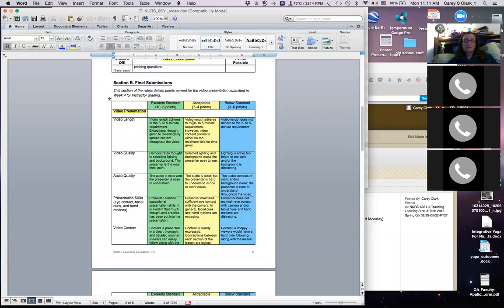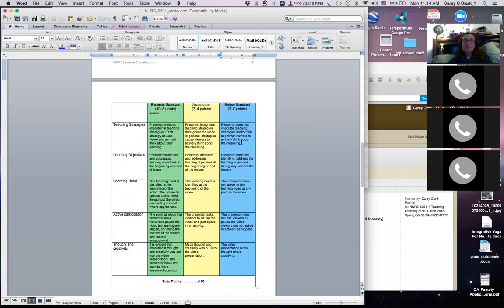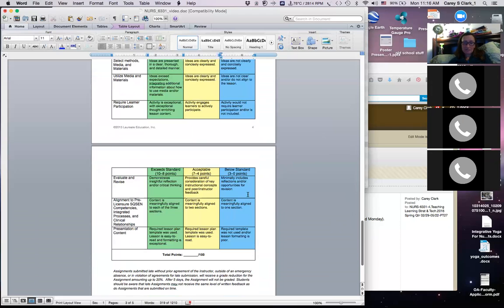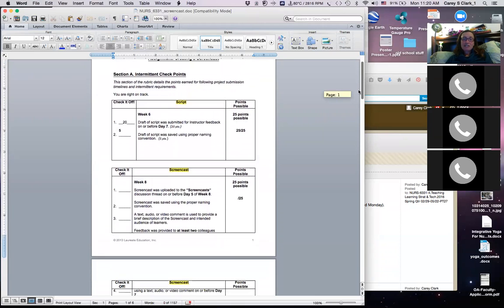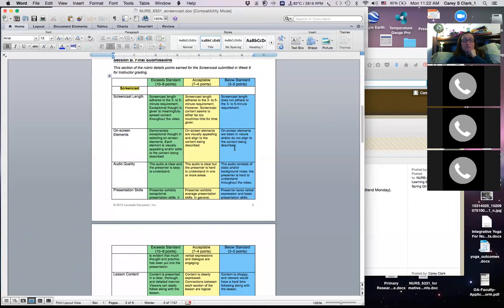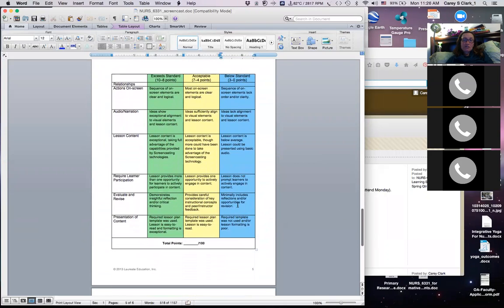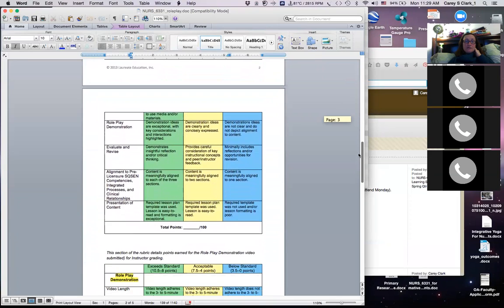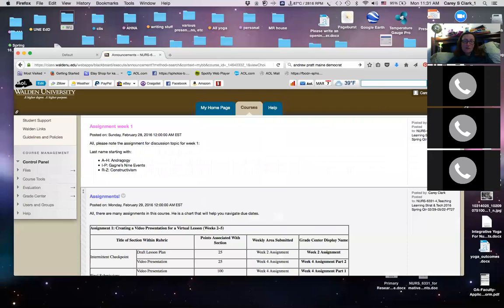zoom 0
6631, WU, Spring 2016